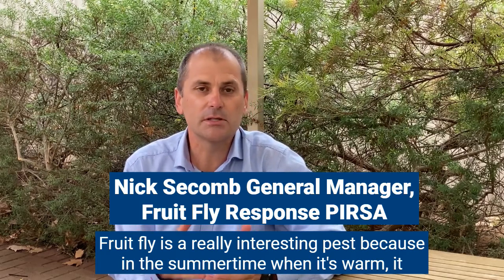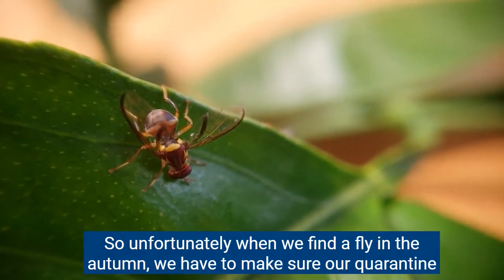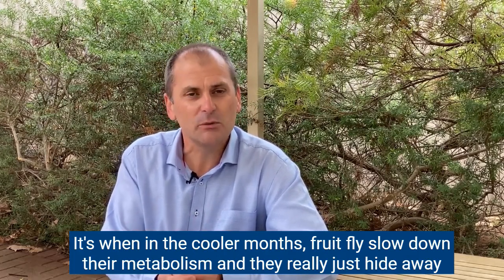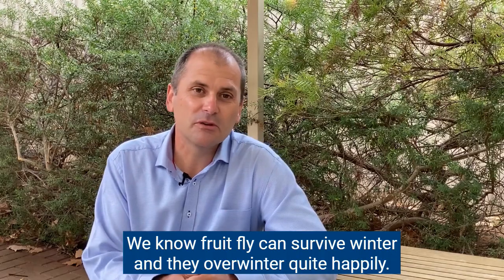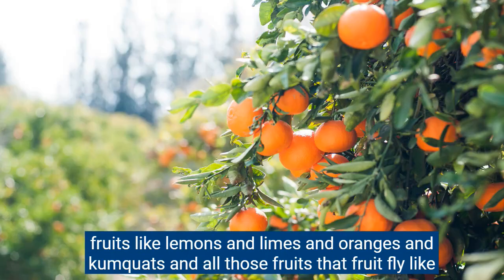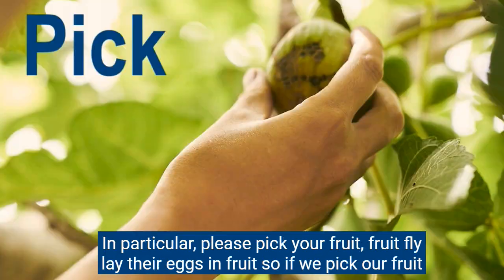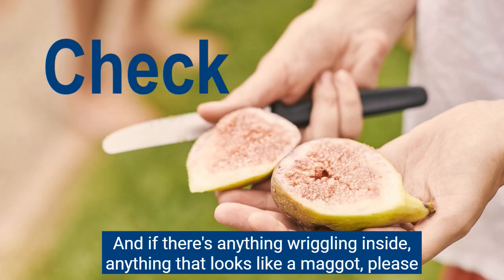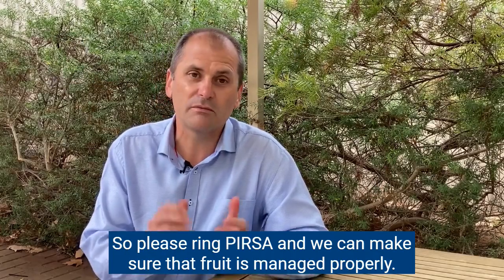Fruit fly in South Australia - managing fruit fly during winter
Find out why fruit fly restrictions in the Riverland will continue during winter in 2022 and what you can do to help prevent fruit fly in your backyard.